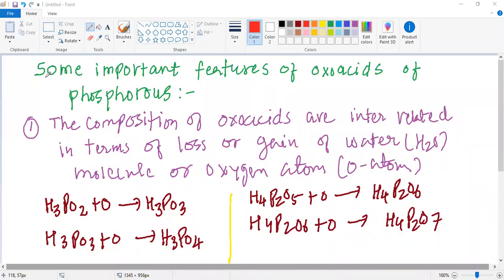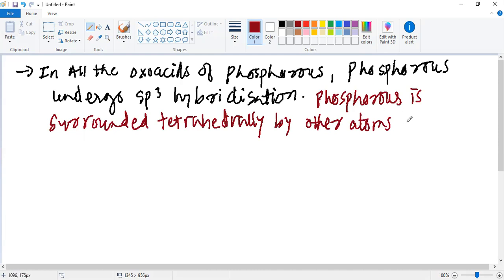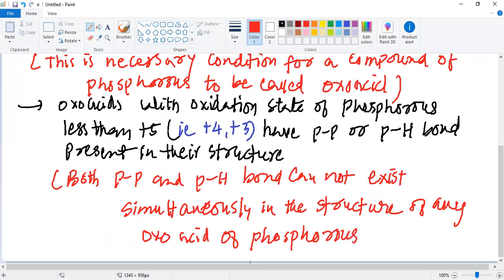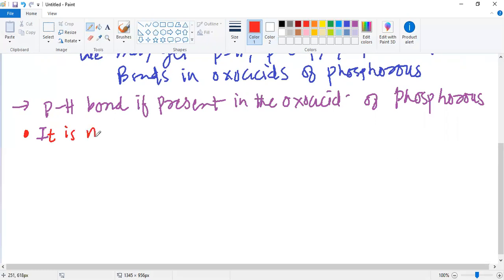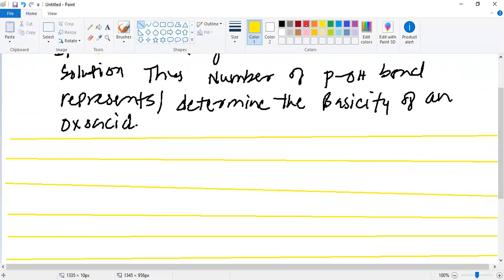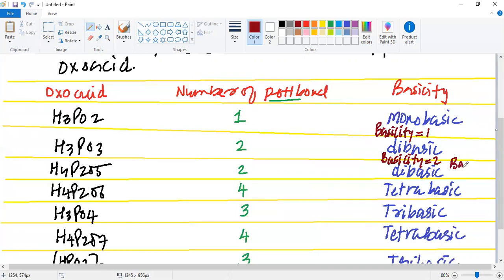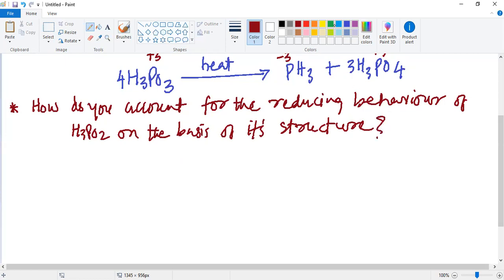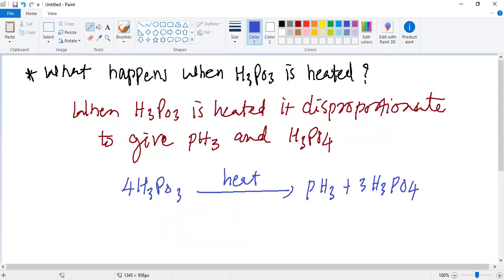Some important features of oxoacids of phosphorous